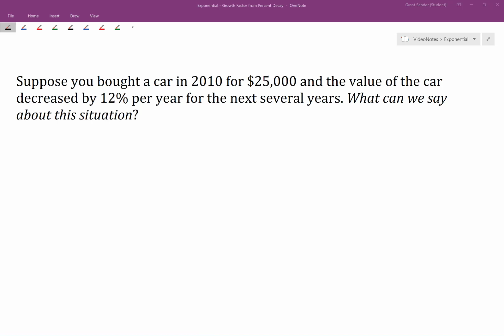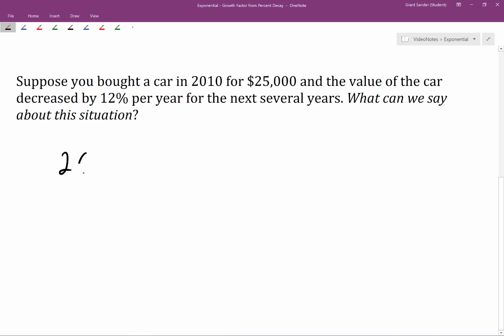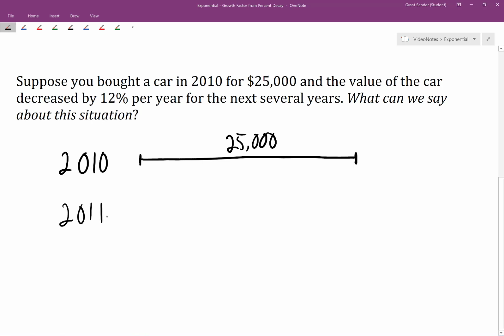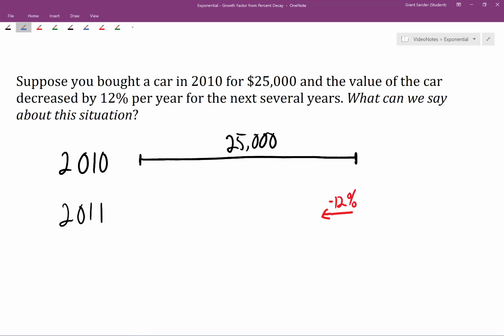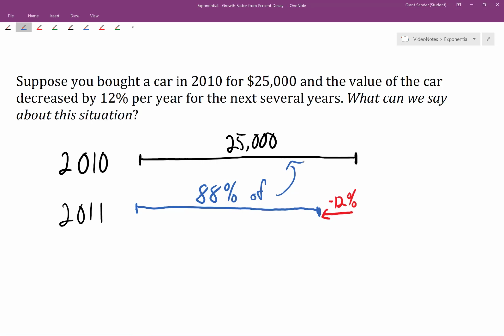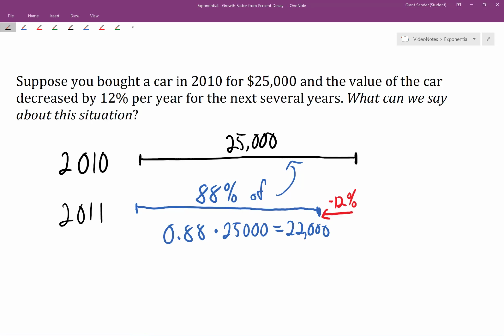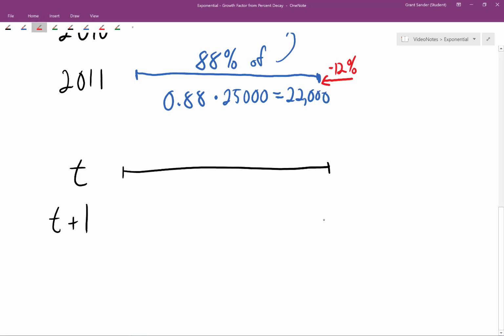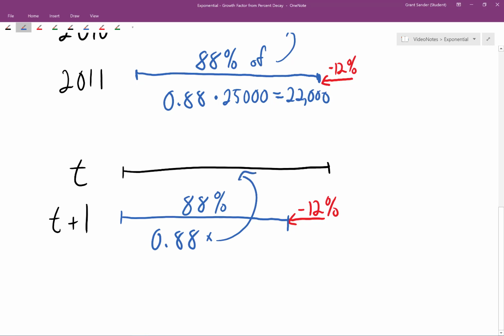Exponential - Growth Factor from Percent Decay